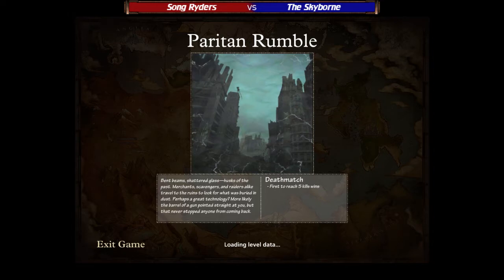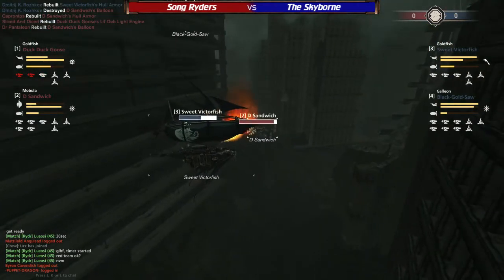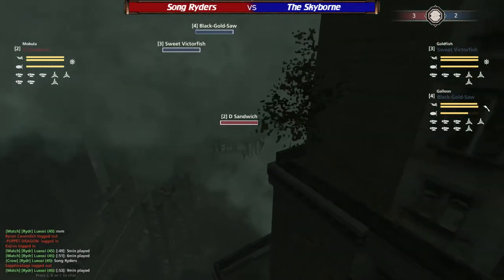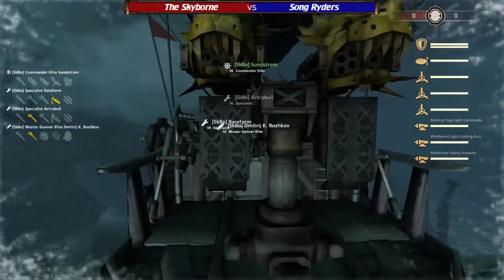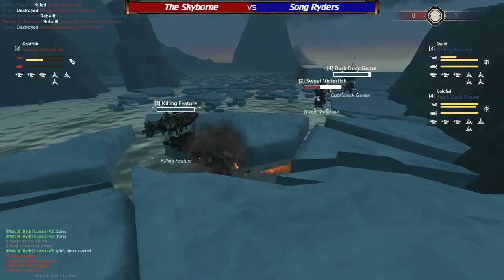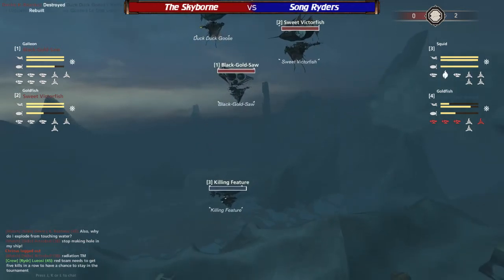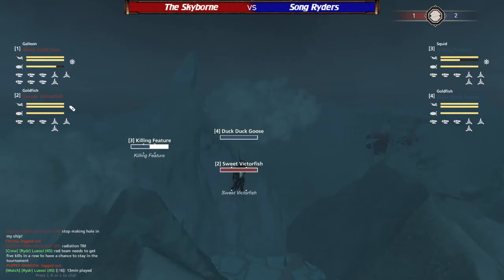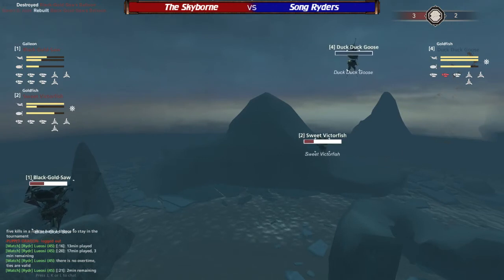Sunday Community Skirmish #65 - Song Ryders vs The Skyborne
Commentary: Urz